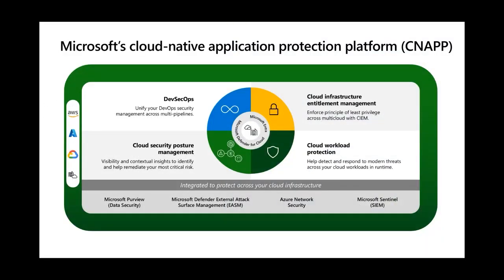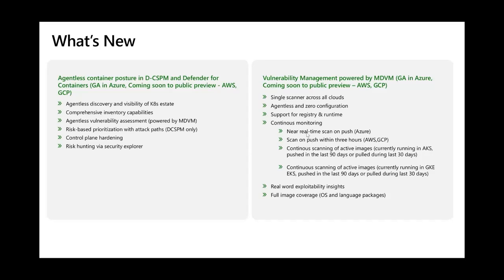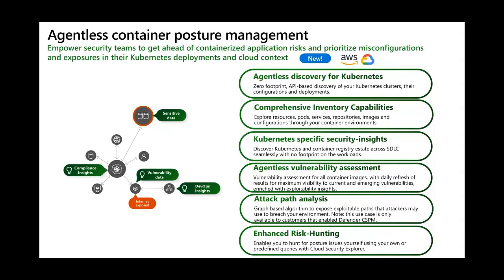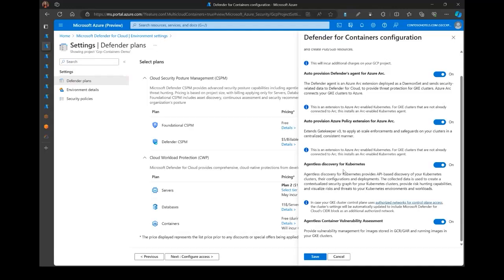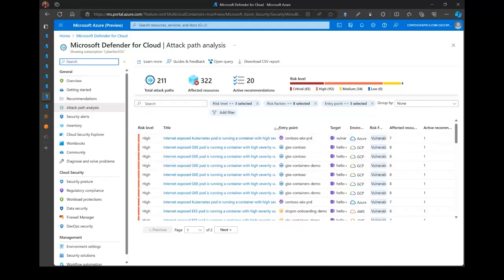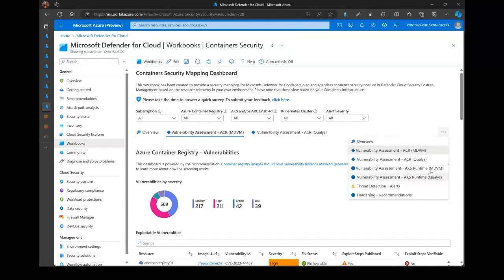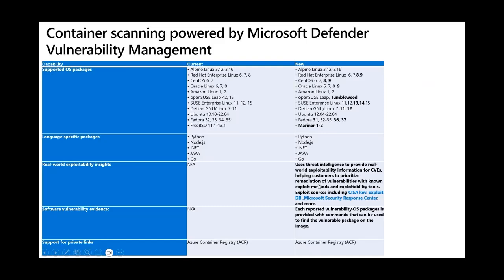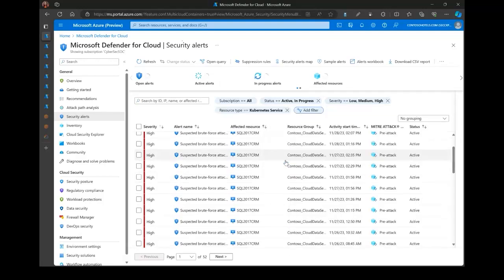What's New in Microsoft Defender for Cloud Container Security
Wednesday, November 29, 2023, 11:00 AM ET / 8:00 AM PT (webinar recording date)

Microsoft Defender for Cloud Webinar | What's New in Microsoft Defender for Cloud Container Security

Presenters: Future Kortor

Description:
In this webinar, we will show you how to secure your containerized environment using Microsoft Defender for Cloud.

Timestamps:
00:00 – Introduction
01:14 – Container Security in Microsoft Defender for Cloud
05:48 – What's New
08:11 – Capabilities in Defender for Containers and Defender CSPM
09:59 – Agentless Container Posture
16:07 – Demo
31:38 – Vulnerability Scanning Powered by Microsoft Defender Vulnerability Management
36:17 – Q&A, Outro